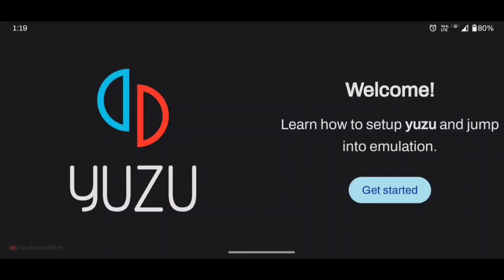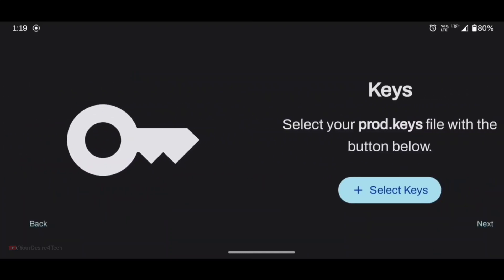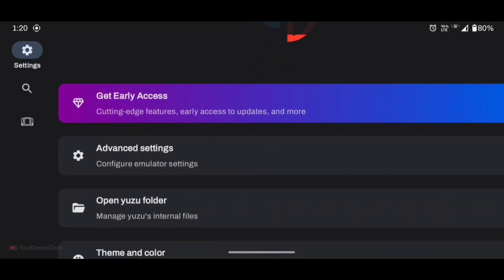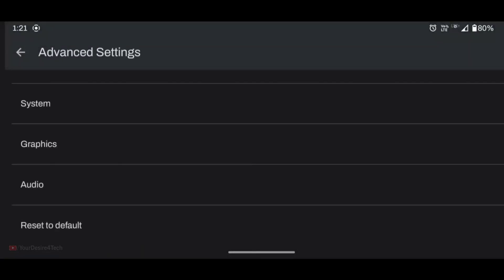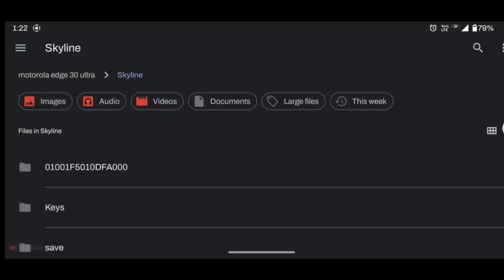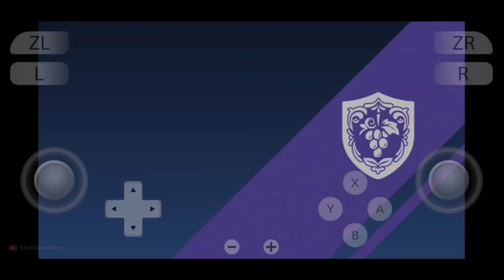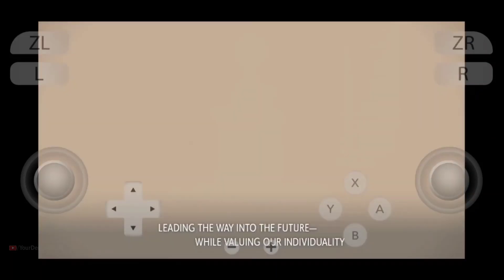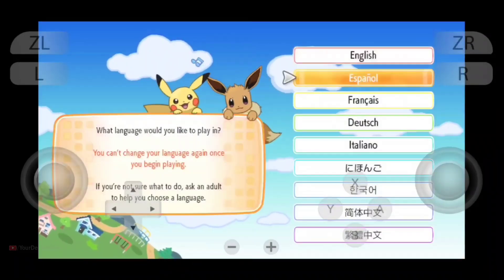Yuzu Emulator Android Setup and Game Test | SWITCH Emulator on Android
In this youtubevideo i am goin to show you how to setup yuzu Emulator on android.
Yuzu Emulator is officially available on Playstore.

Yuzu Emulator makes is possible to Emulate Nitendo Switch Games on Android. NSP ON ANDROID

Join me on different Platforms:-

THIS VIDEO IS ABOUT EMULATION ON ANDROID, LITTLE DEMONSTRATIVE GAMEPLAYS AND GENERAL CONFIGURATIONS ARE SHARED. THE GAMES MUST BE PURCHASED AND EXTRACTED FROM A NINTENDO SWITCH, AND ANY OTHER ORIGIN WILL BE CONSIDERED "PIRACY", AS WELL AS THE REQUEST FOR ACCESS TO THE DUMPING USED, WHICH IS NOT ENDORSED BY THIS CHANNEL, OR BY THE DEVELOPERS OF ANY EMULATOR USED.

1. Nintendo Switch is a trademark of Nintendo Co., Ltd
2. Android is a trademark of Google LLC